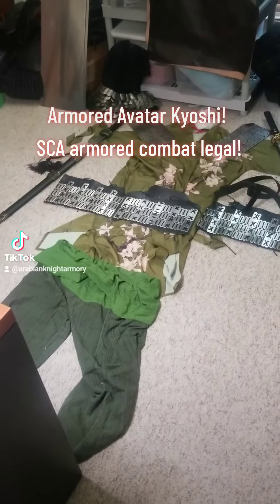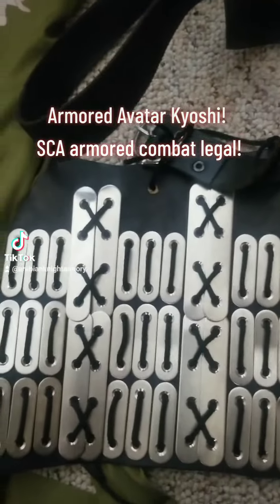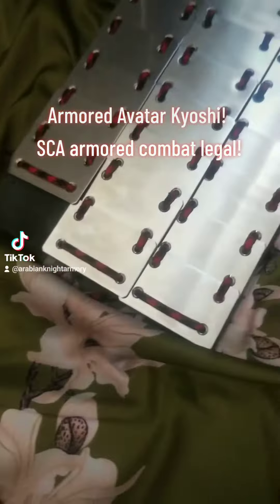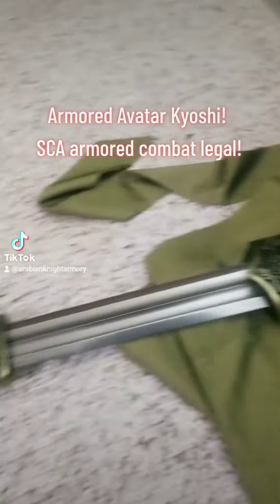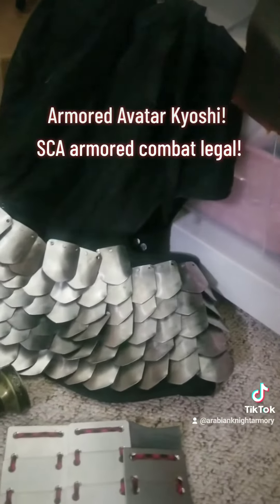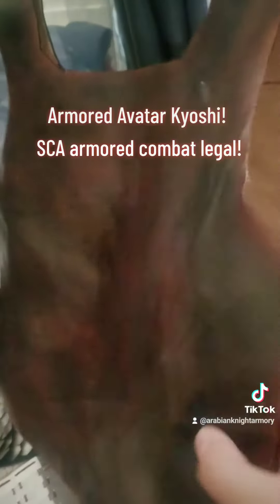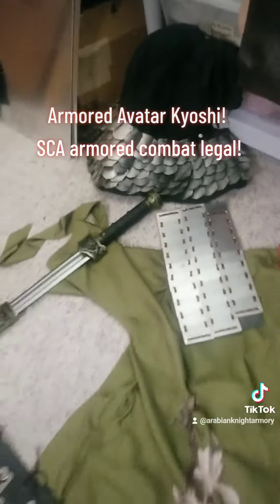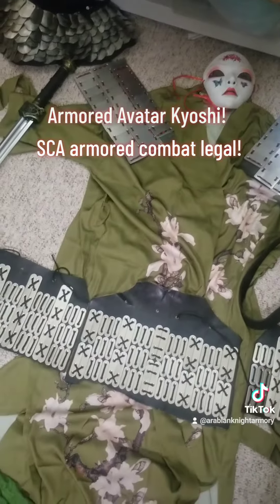Armored Avatar Kyoshi cosplay! Real steel!